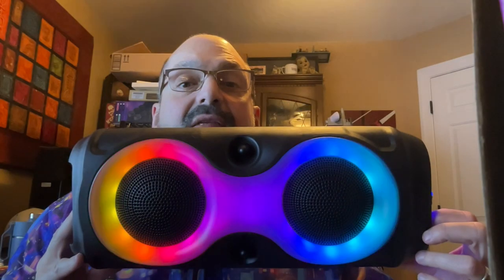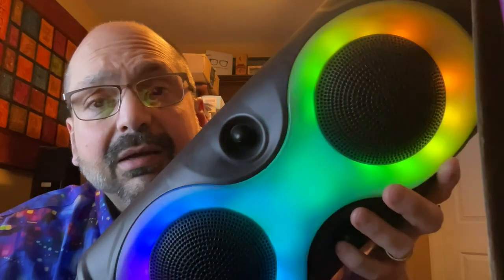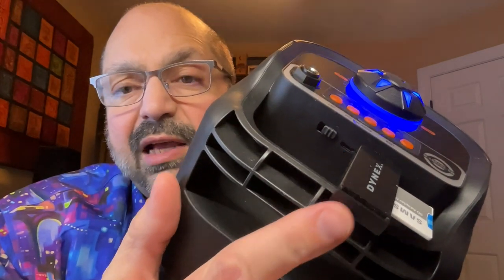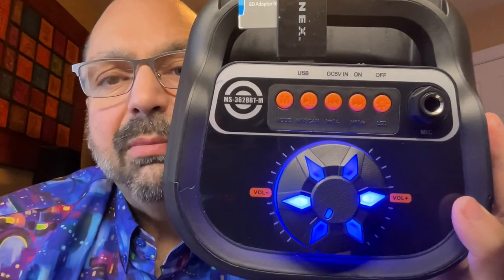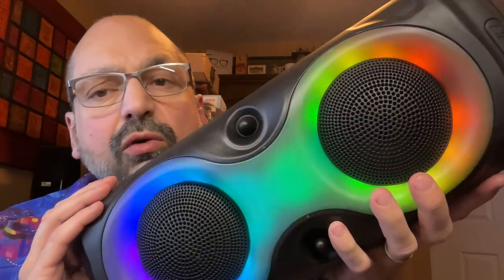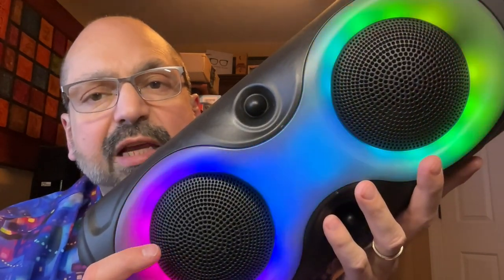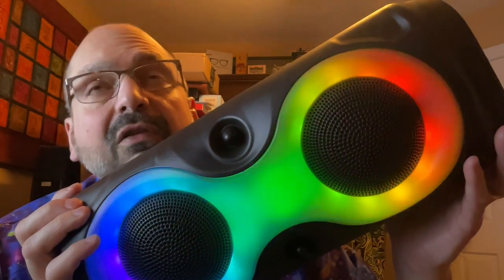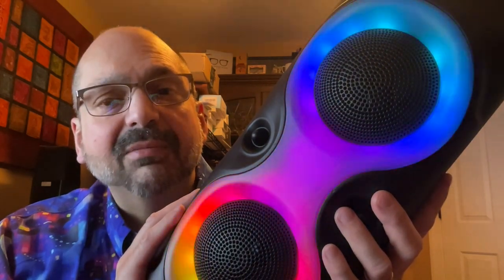Zephyrtrax MS-3628BT-M Bluetooth Speaker Review. Brilliant RGB and impossibly lightweight!